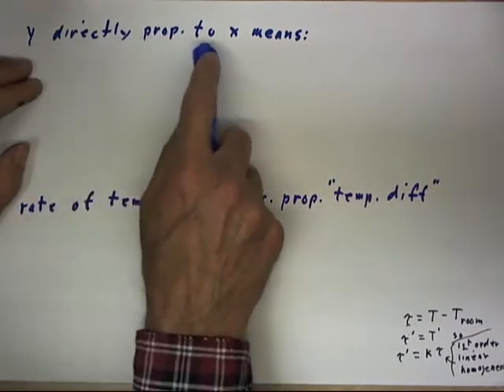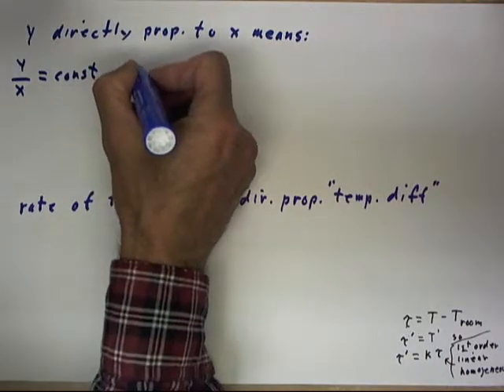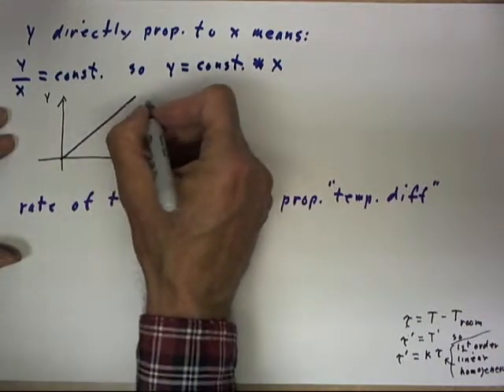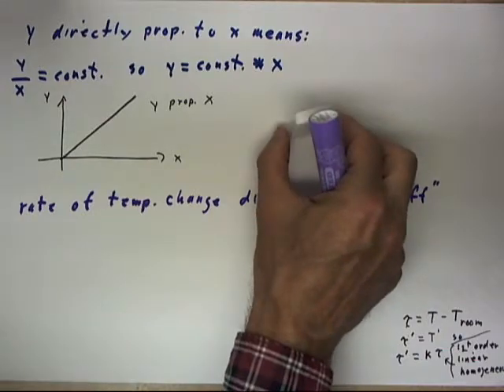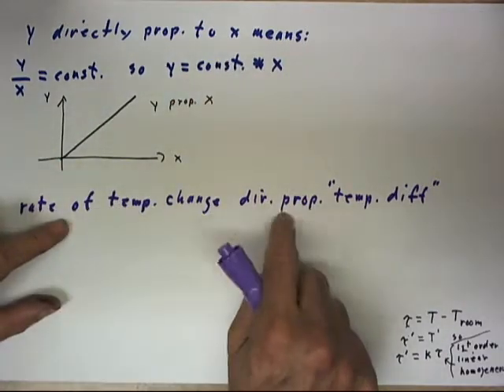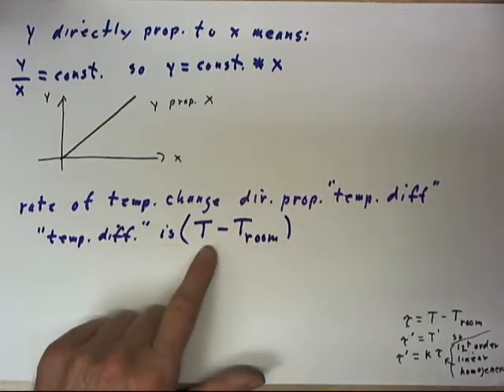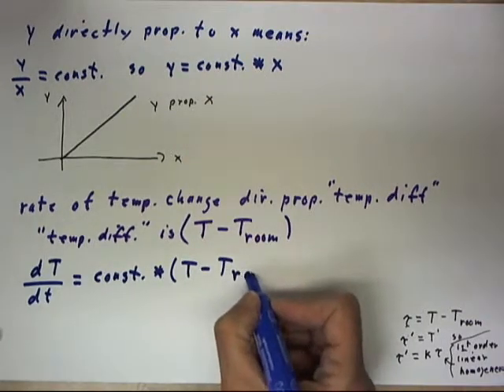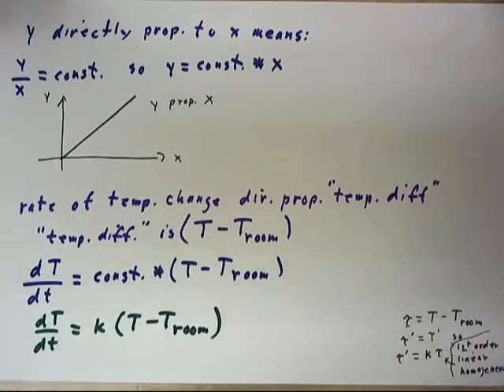diff 02 32